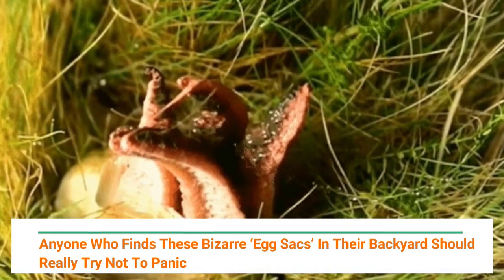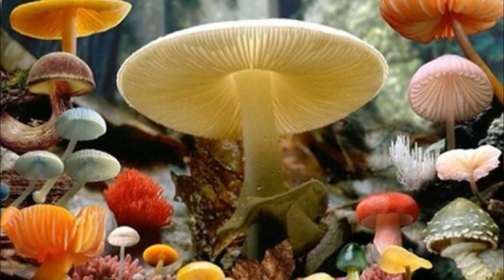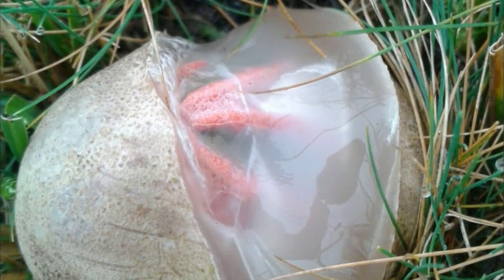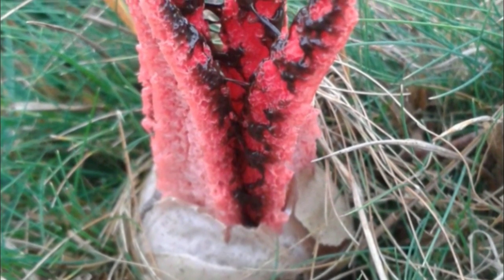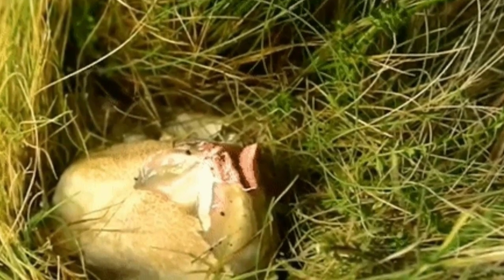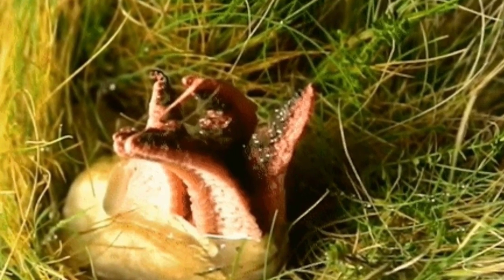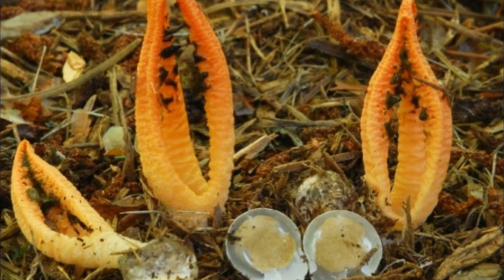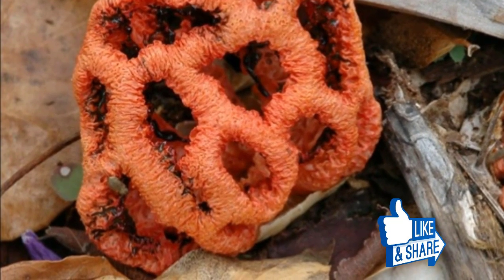Creepy Looking ‘Egg Sacs’ Have Been Spotted In Australian Backyards, But Don’t Panic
Some Roofers Offered This Homeless Guy A Job, And He Soon Showed Them His True Colors

This Man Was In His Yard On A Rainy Night When He Heard A Wretched Cry From The Shed Roof